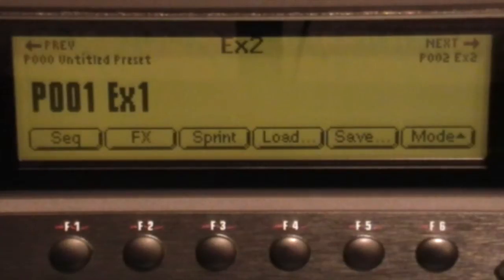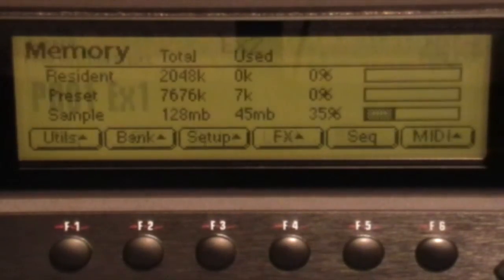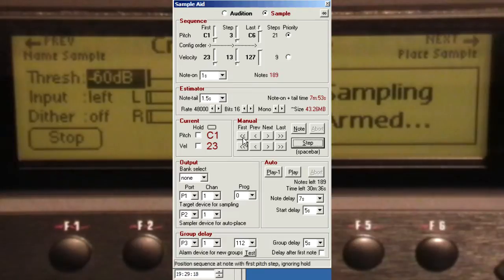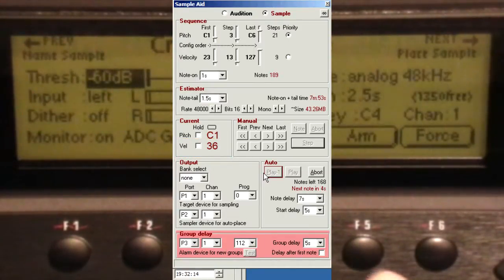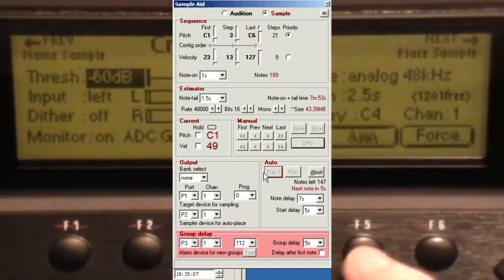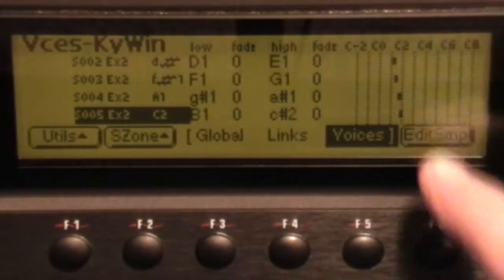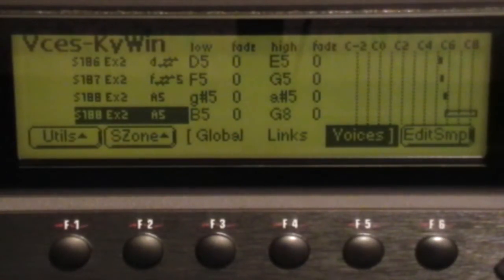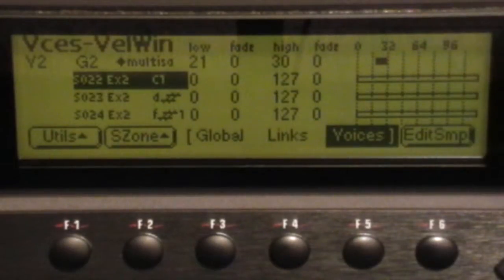Sample Aid 13.16 part 3/4 - sampling multiple velocities to EMU Ultra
The 2nd of 3 practical demos of Sample Aid helping to sample a Dotcom synth with an EMU Ultra E5000 h/w sampler. The tool is generic so some parts may be useful for other samplers.
Part 1 showed Sample Aid itself, incl startup & config
Parts 2-4 show practical examples from the document 'Using Sample Aid with EMU Ultra samplers' downloadable (follow links to Software, Sample Aid).
Part 2 samples a single velocity and plays results (ref. Ex1)
Part 3 samples multiple velocities with un-named bands (ref. Ex2)
Part 4 does the same but with named bands and plays results (ref. Ex4)